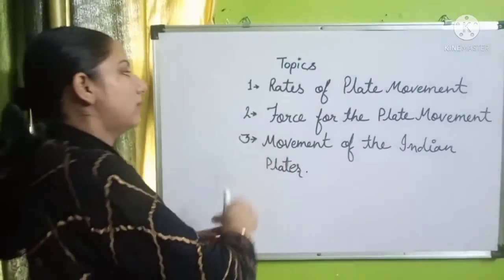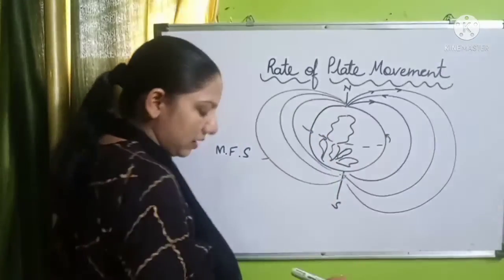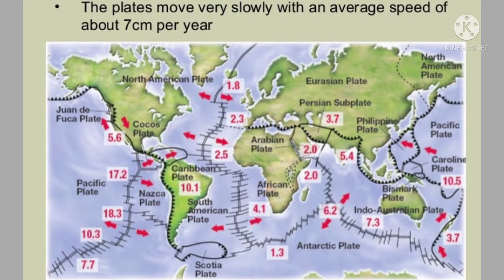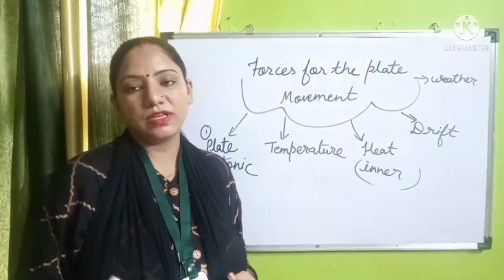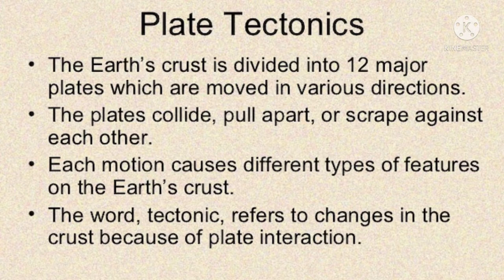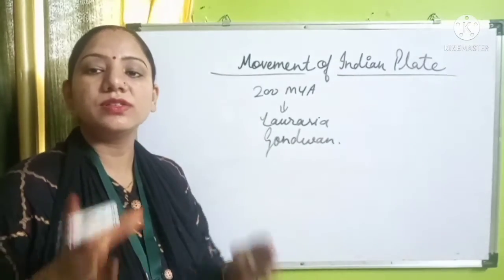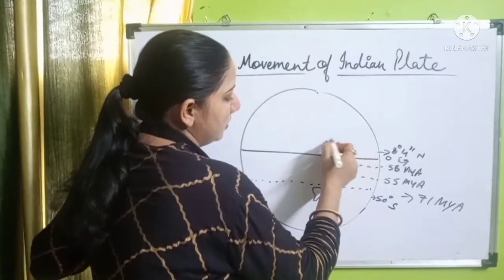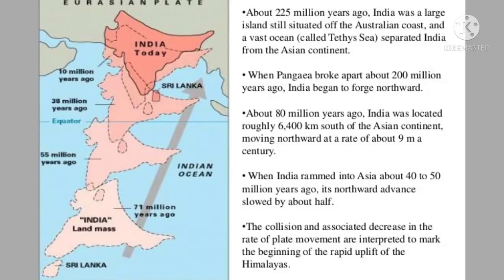NCERT|CBSE|XI|DISTRIBUTION OF OCEANS AND CONTINENTS|PART 3